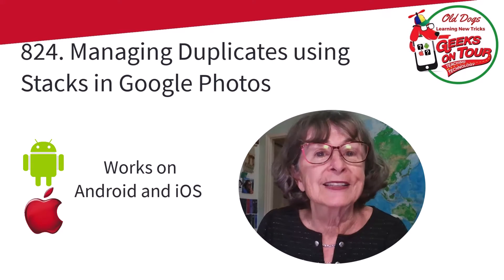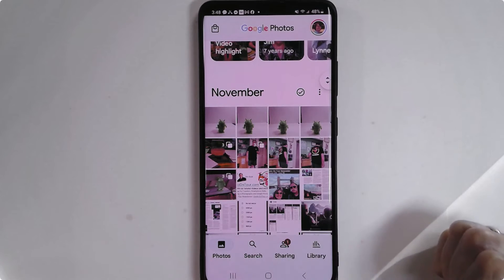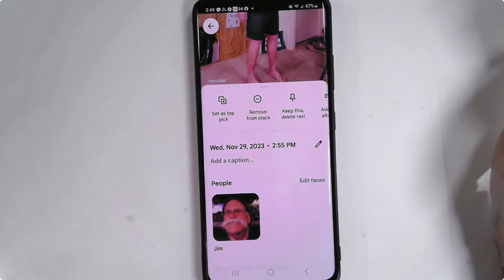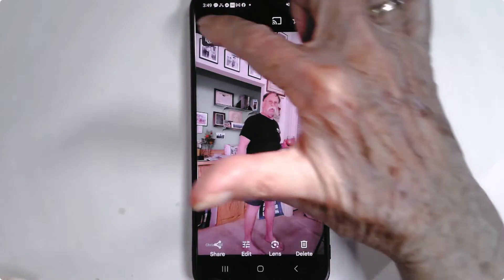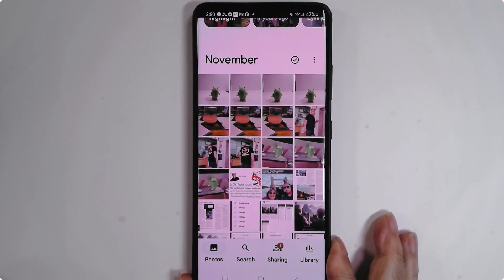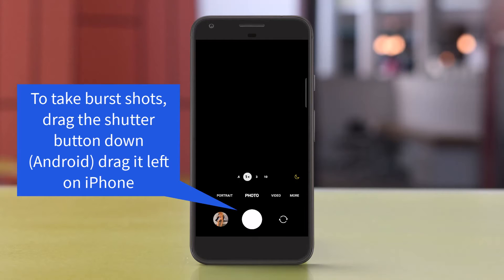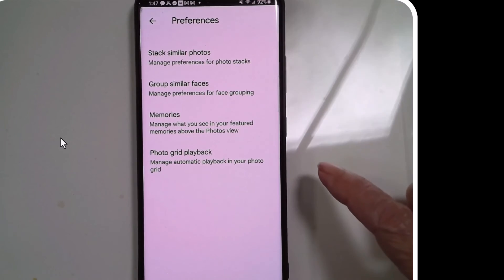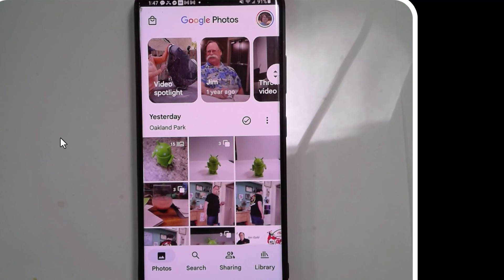Managing Duplicates Using Stacks in Google Photos.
You will learn about the Stacks function in Google Photos.